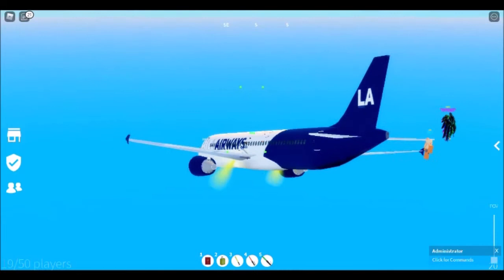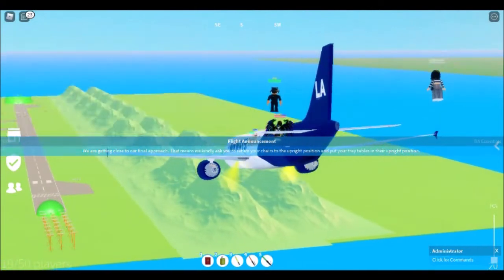✈️ · Iloilo Airport | Flight 08 to Iloilo International Airport | Roblox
On September 29, 2021, I hosted a flight from Iloilo Airport to Kearney Airport. It turned out ok, after 2 days of people hacking and ruining the game. I want to thank the staff and passengers onboard the flight for helping this video come true.

➫ Staff

⟪ Host ⟫
iiDashxiiloveii

⟪ Co-Host ⟫
kxnqie

⟪ Captain ⟫
DrakulaDevil

⟪ First Officer⟫
Theperson12823

➫ Timestamps

0:00 - Intro
0:10 - Departure
3:35 - Cruising
3:13 - Approach
3:50 - Landing
5:10 - Approach
6:00 - Landing
6:40 - Taxi to Gate
7:40 - Arrival
7:49 - Staff